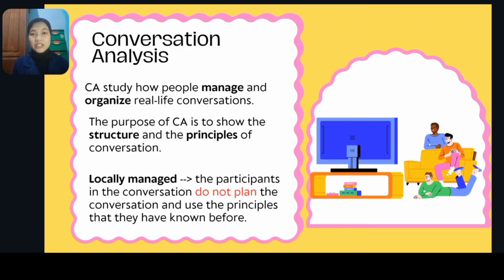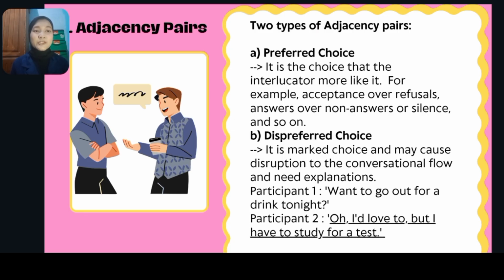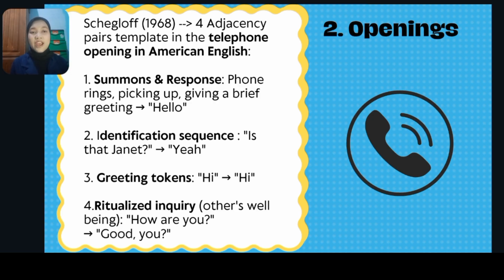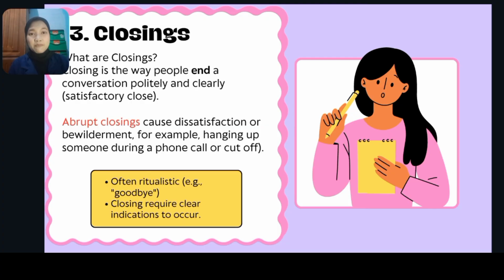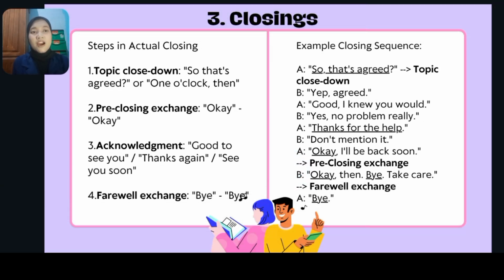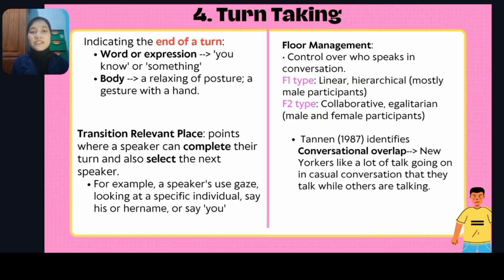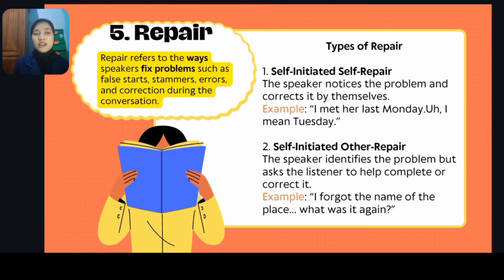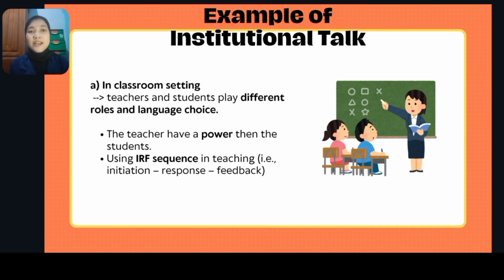Conversation Analysis | Introduction to Sociolinguistics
Introduction tosociolinguistics

In this video, we will discuss about Conversational Analysis as one approaches of Discourse Analysis.